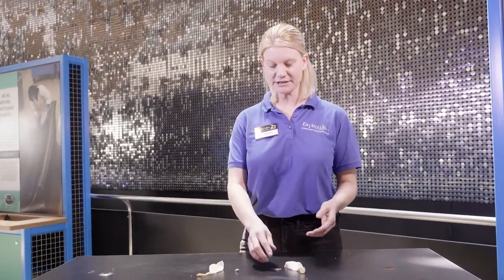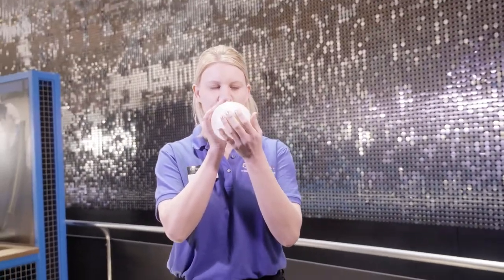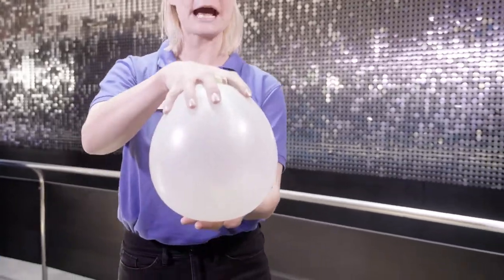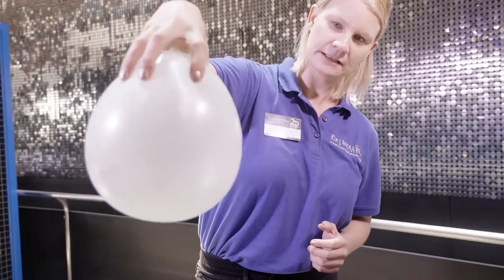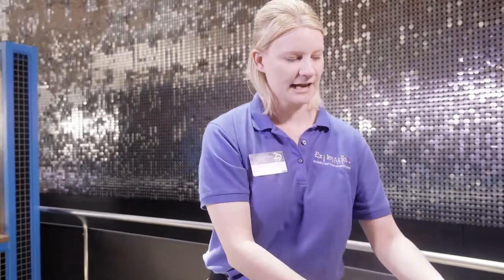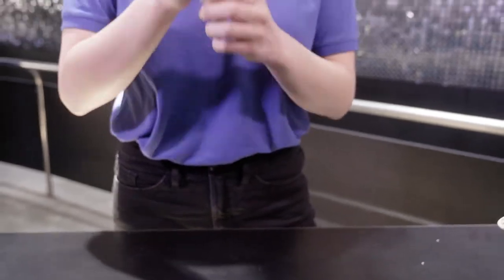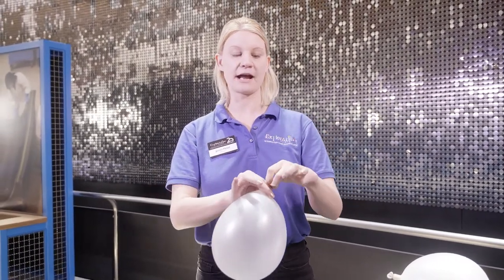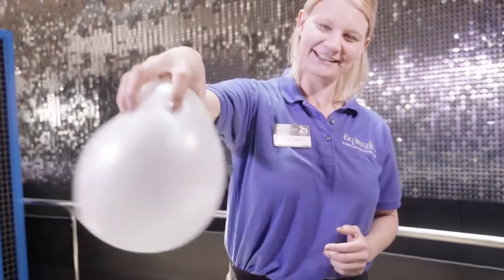Centripetal force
Take a spin with this fun demonstration by Educator Jessica!